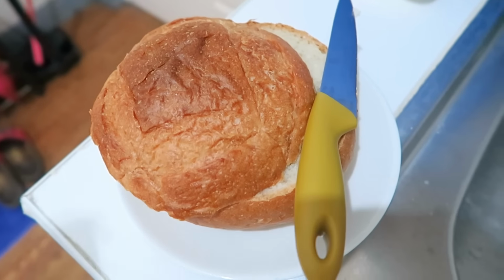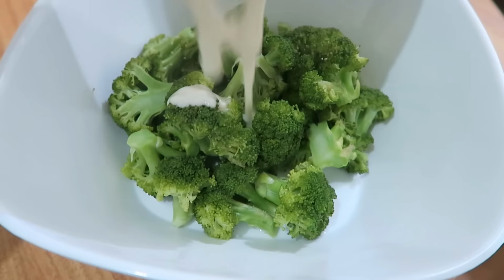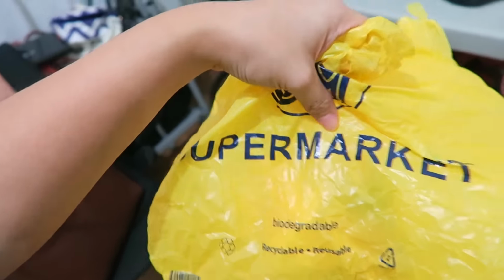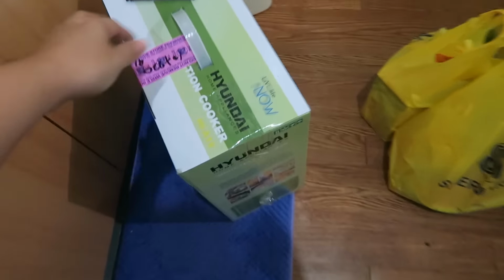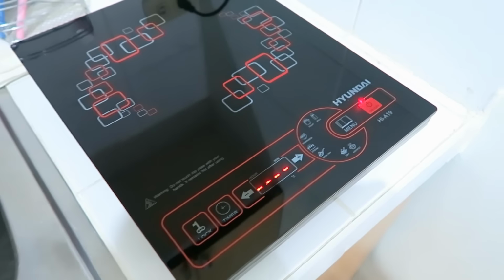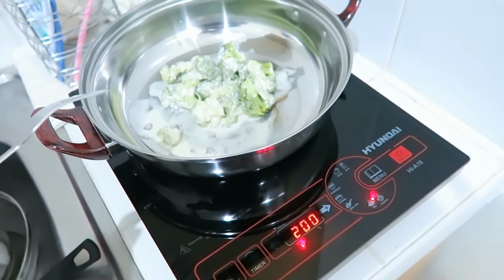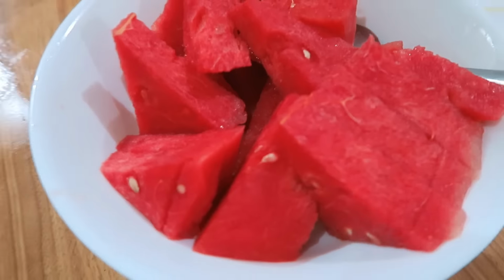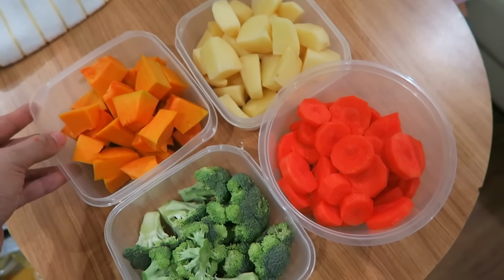QUITTING MEAT... (January 5, 2016) - saytioco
I'M MAKING A CHANGE!!! I can't imagine eating meat again after everything I've watched... :( Links down here! Cheers to a healthier 2016!

Induction Cooker P2,089.00 fr SM City Manila Department Store

CAMERA I USED IN THIS VIDEO: Canon Powershot G7X